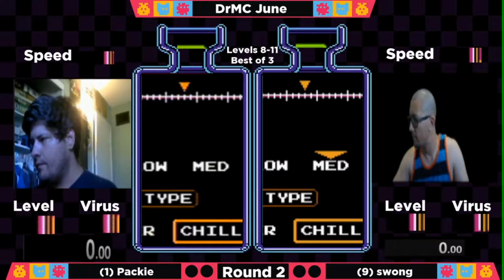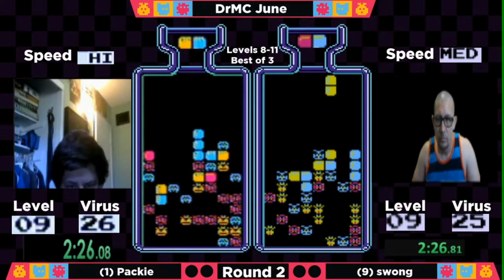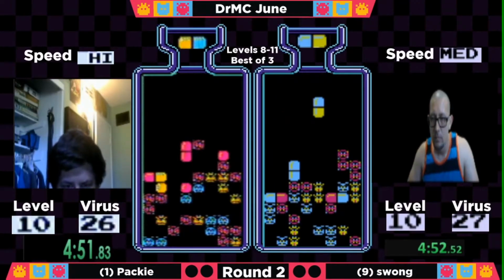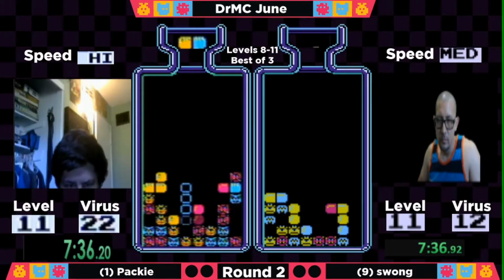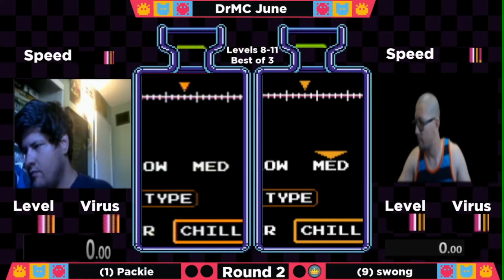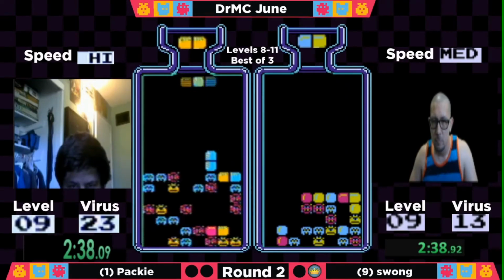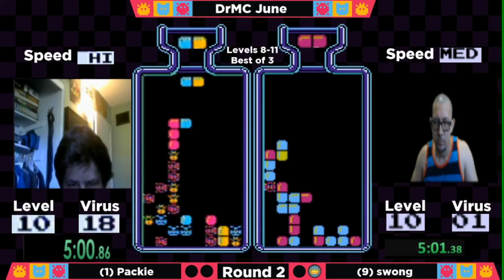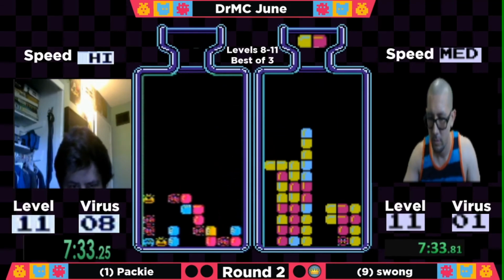DrMC Speed Monthly June 2021 - Packie vs. swong - Round 2